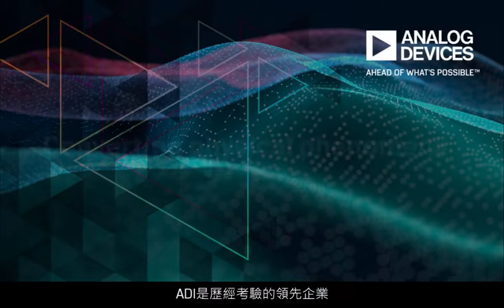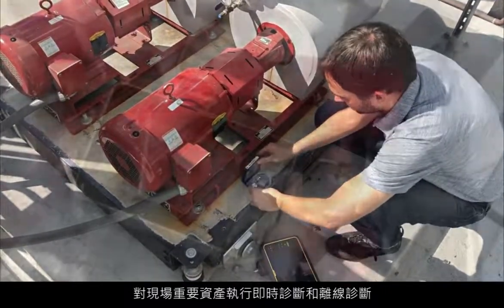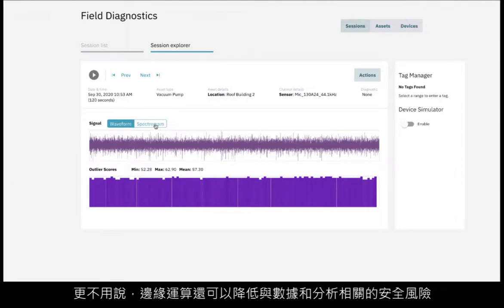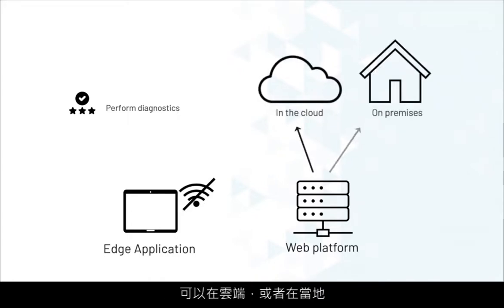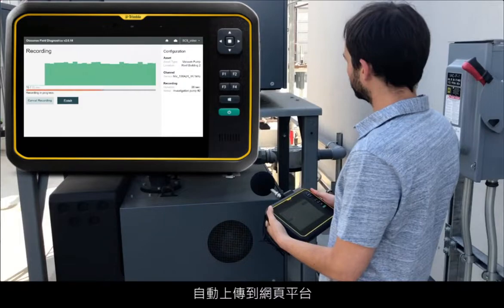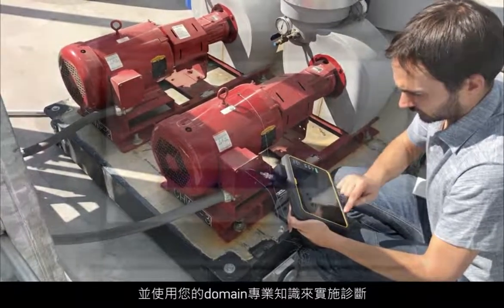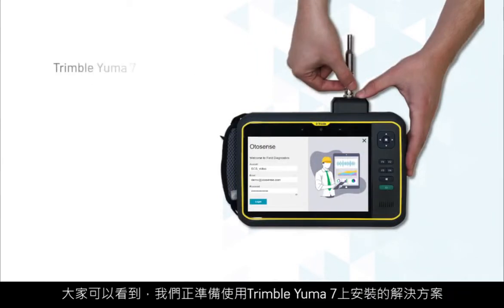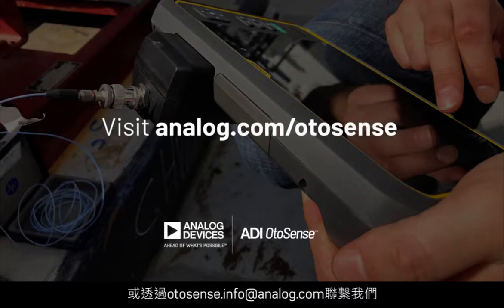ADI OtoSense現場診斷解決方案在Trimble平板電腦上的建置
本影片將為您介紹ADI的OtoSense™現場診斷解決方案、軟體架構，以及其如何在現場工作。並將為您介紹如何在Trimble平板電腦上建置該解決方案。